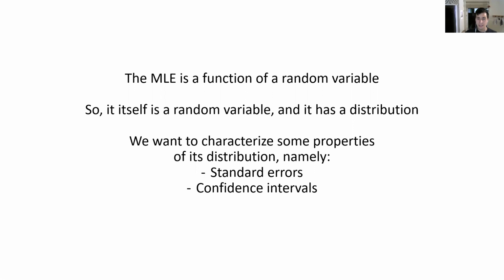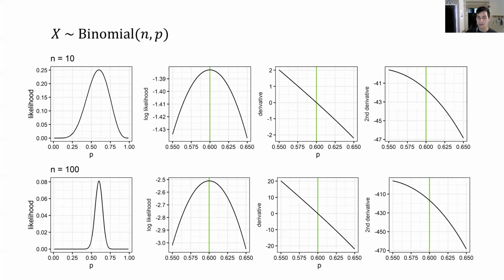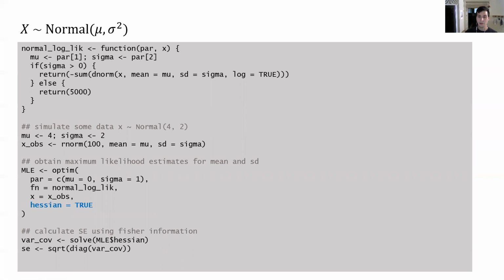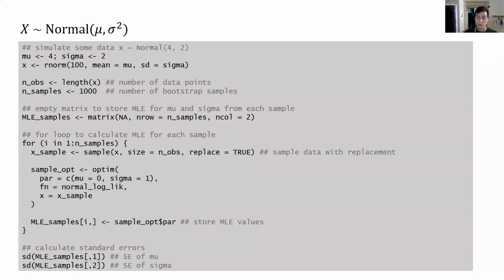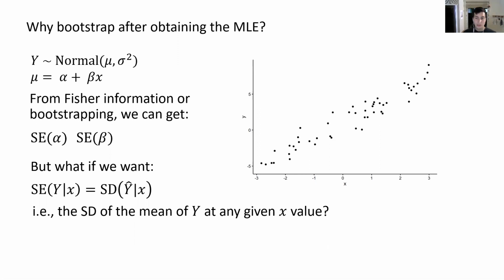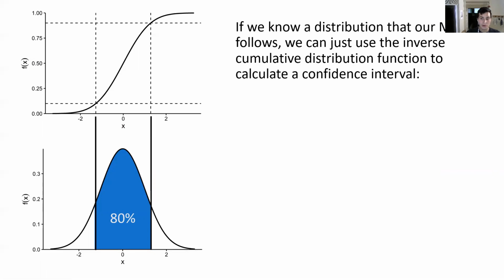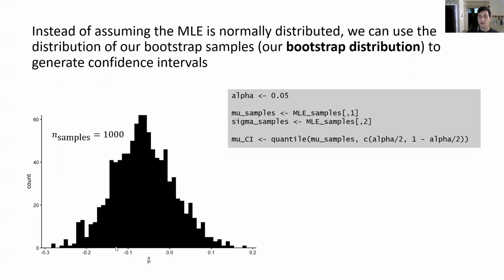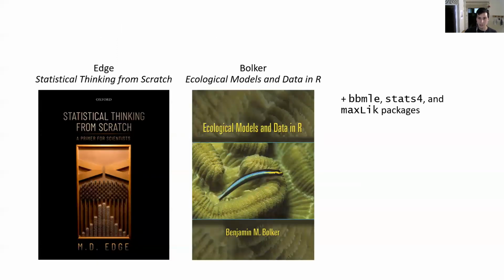Quantitative ecology - maximum likelihood standard errors and confidence intervals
In the last part of the maximum likelihood lecture, we go over obtaining standard errors and confidence intervals for maximum likelihood estimates.